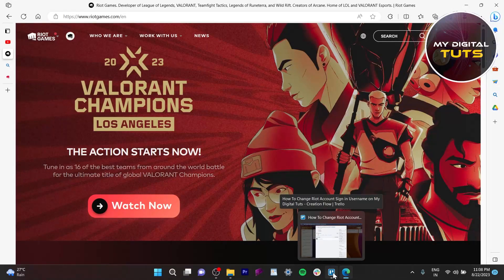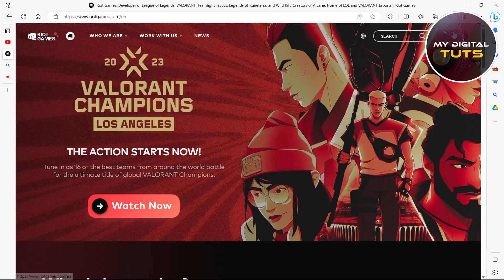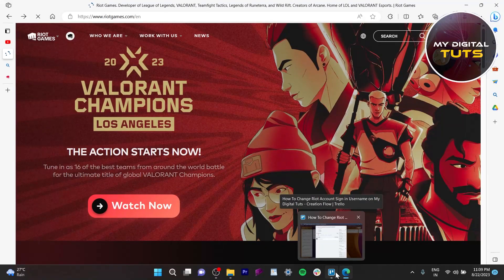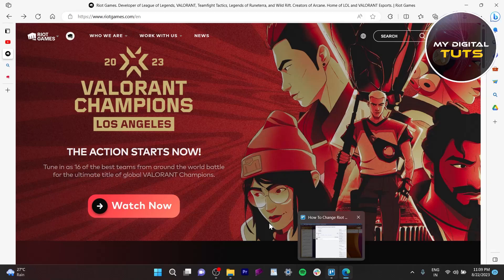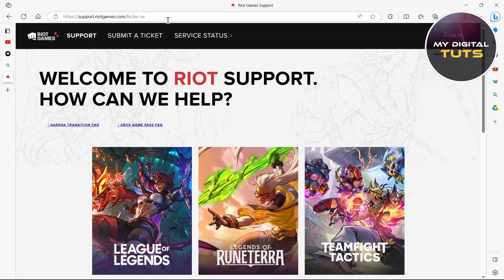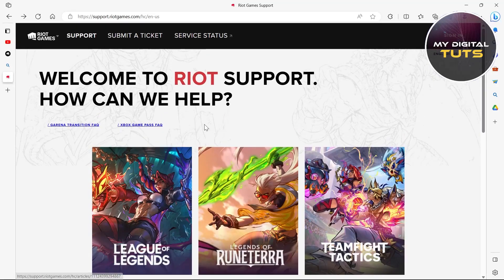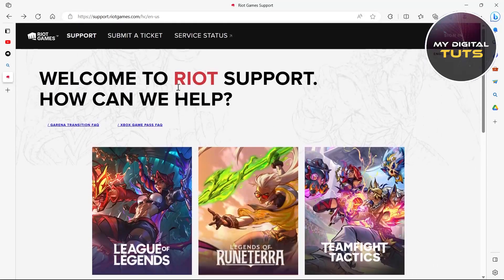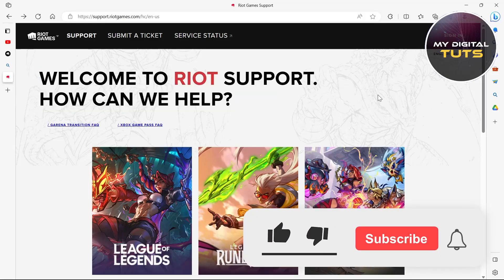How To Change Riot Account Sign in Username 2023 (GUIDE)